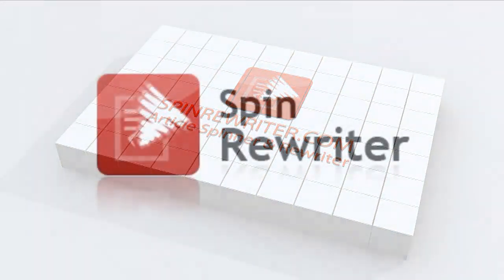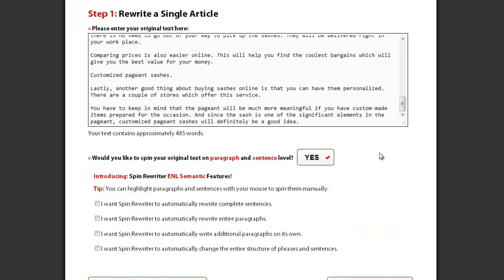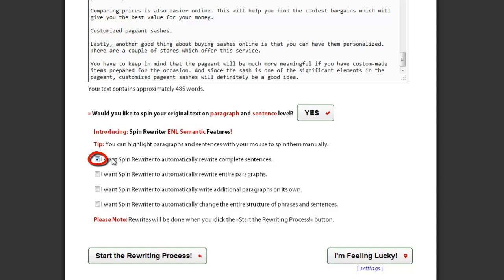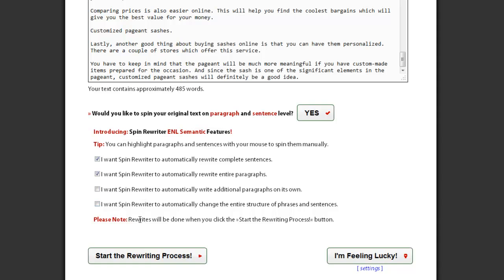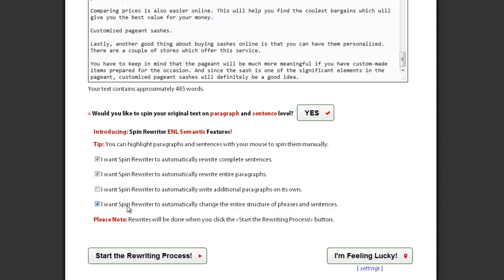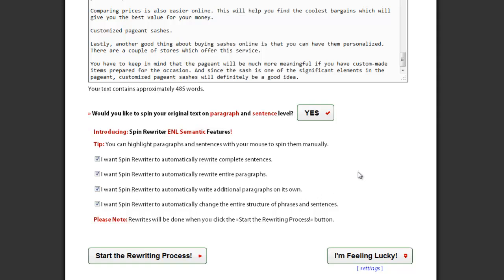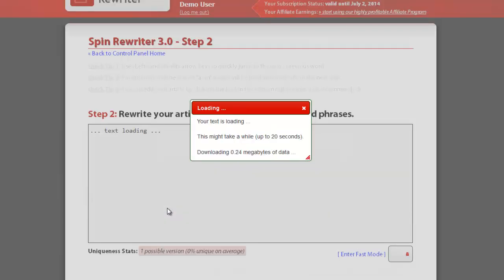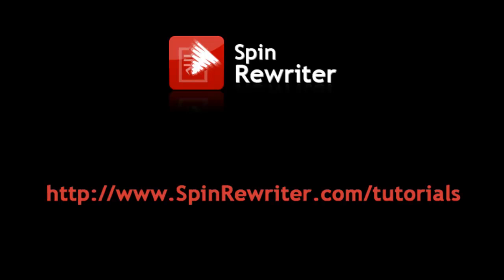How To Enable ENL Semantic Spinning Options In Spin Rewriter? [Spin Rewriter Tutorial]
How to enable ENL semantic spinning options in Spin Rewriter?

Hi,

This is Jason from SpinRewriter.com. In this short tutorial video I am going to explain how you can use Spin Rewriter to its full potential by enabling the ENL semantic spinning options.

After you enter your article in the text field, simply click this button and you will see 4 new checkboxes with the special ENL semantic spinning options.

Check this option if you want to enable automatic sentence level spinning. Where appropriate, Spin Rewriter will replace original sentences with spun versions of those sentences and make your article even more unique. Of course, our special ENL semantic spinning algorithm will make sure that the actual meaning of your original sentences stays completely the same.

Check this option if you want to enable automatic paragraph level spinning. With this option turned "on", Spin Rewriter will spin paragraphs by removing or adding some of the sentences in your original paragraphs.

If you want Spin Rewriter to also turn sentences around and change their structure, check this option. This is one of the most powerful features of Spin Rewriter -- it will change the word order in your sentences without changing the meaning of your sentences. It's quite amazing.

And finally, if you want Spin Rewriter to write additional paragraphs completely on its own, check this option. Spin Rewriter will automatically create an additional paragraph with a short summary at the end of your article, making your article longer and even more unique.

For the highest uniqueness and quality of your spun articles I suggest checking all 4 options.

Once you are satisfied with your settings, simply click this button -- Spin Rewriter will then spin your article on both sentence and paragraph level, it will turn sentences around to change their internal structure, and it will also write additional paragraphs completely on its own. This process is fairly short and only takes a couple of seconds. When it's done, you can continue spinning your article on word level.